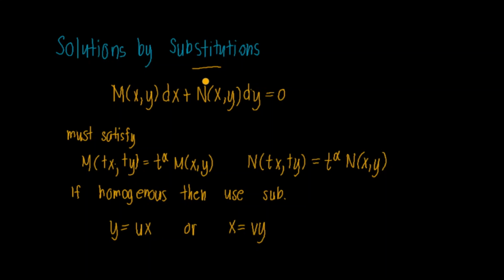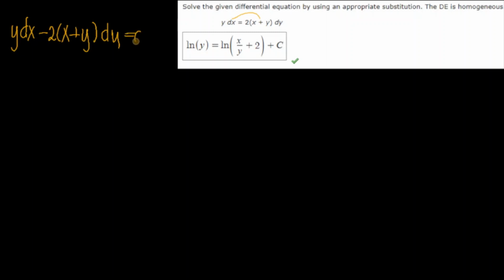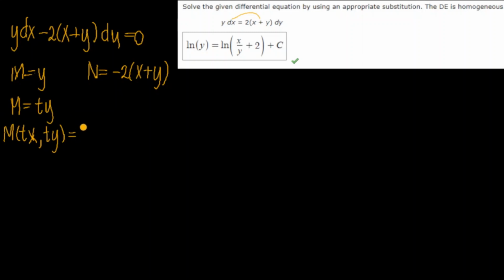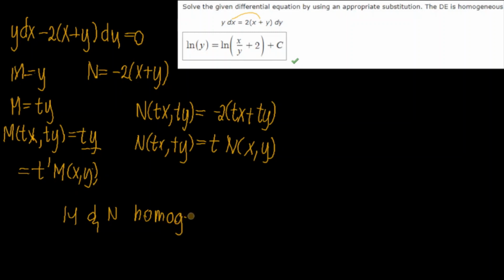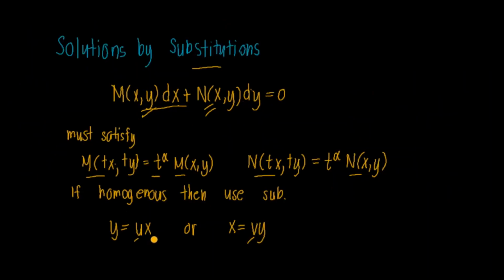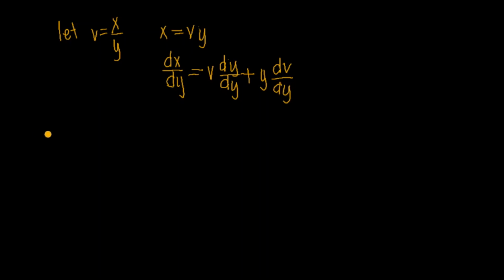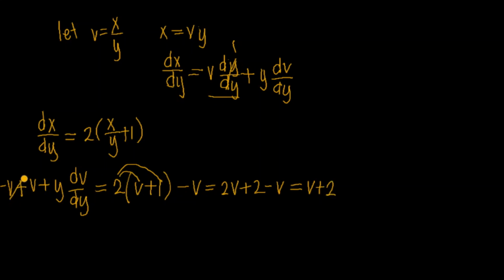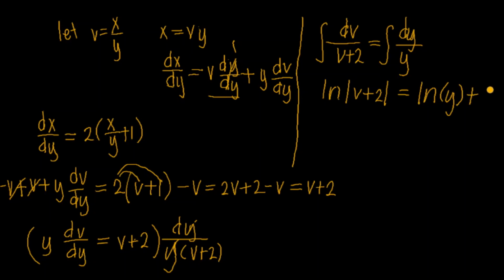Solving Differential Equation using Solutions by Substitutions